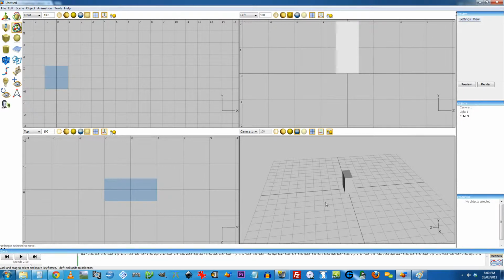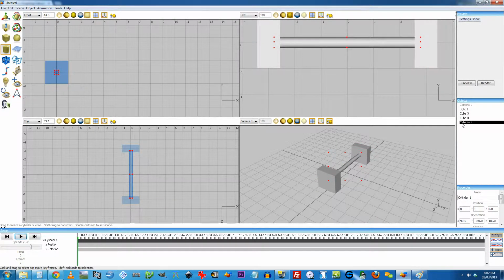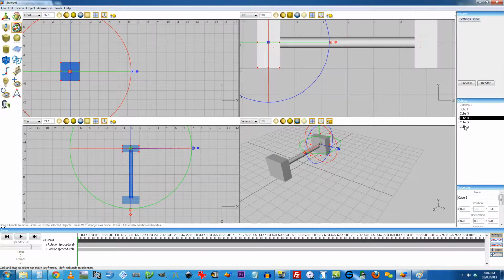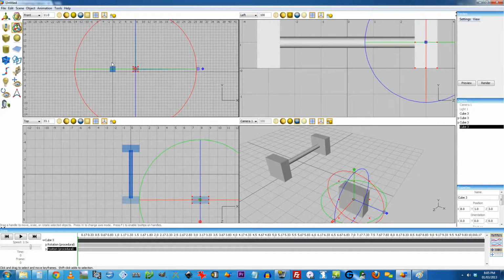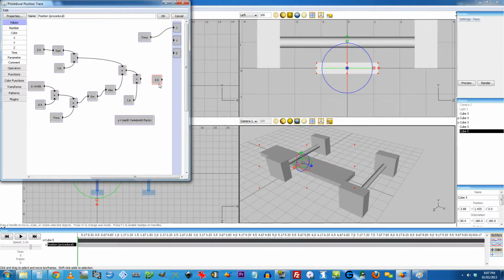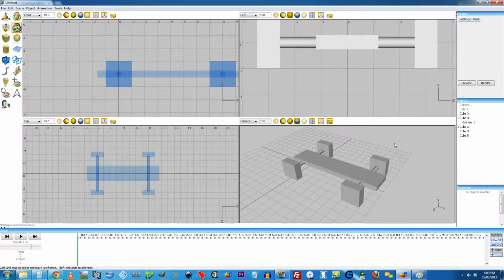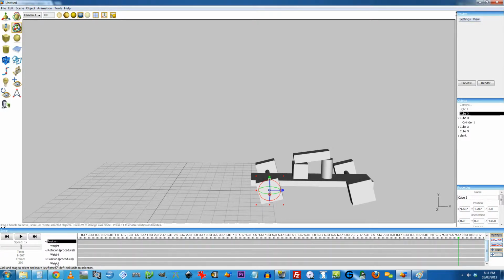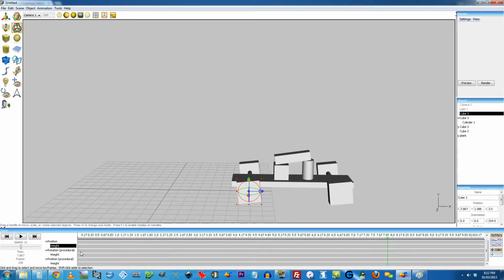Procedural Animation - Part 3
I create a car that uses the square wheel design.  It doesn't look comfortable, but the math behind it is cool.